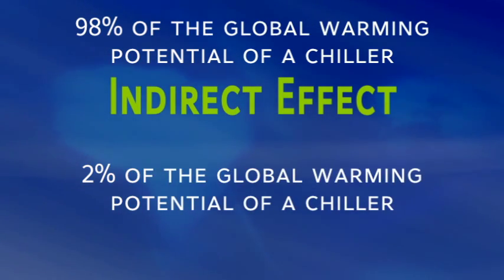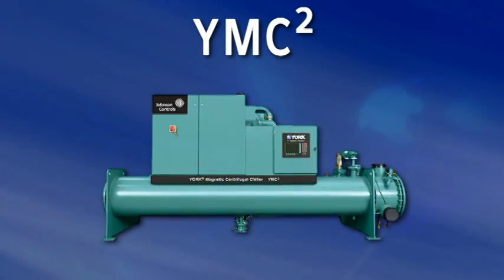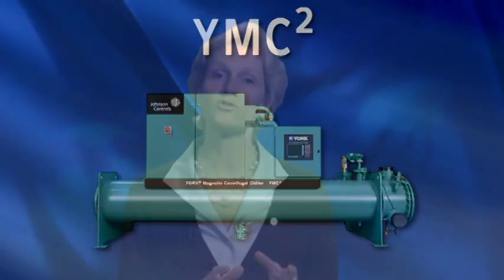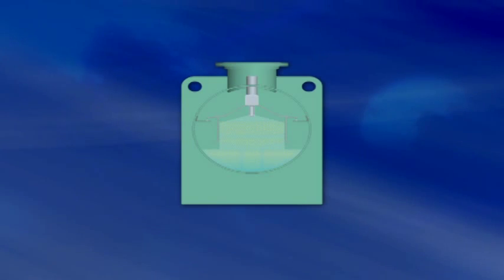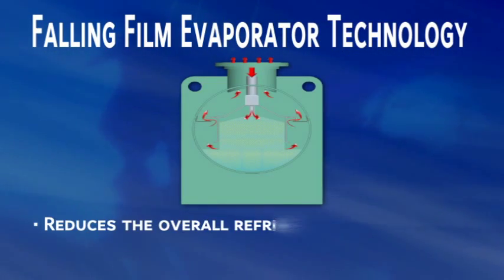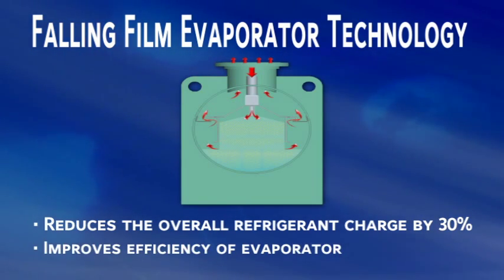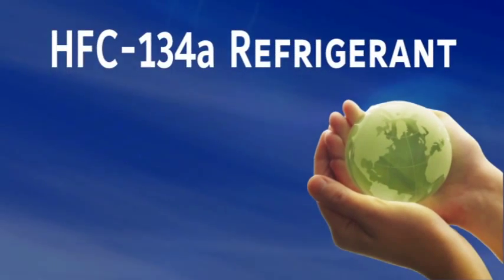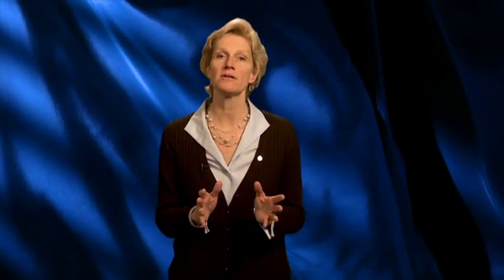Sustainable Chiller from Johnson Controls - YORK® Magnetic Centrifugal Chiller (YMC2)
In this episode about the YORK magnetic centrifugal chiller (YMC2), Laura Wand (director of chiller business development, Johnson Controls) explains how the chiller is redefining the formula for sustainability in centrifugal chillers, is environmentally friendly and can help garner USGBC LEED® points for green building projects.